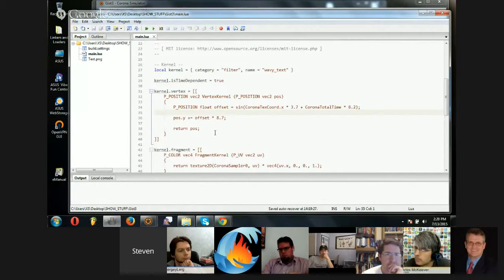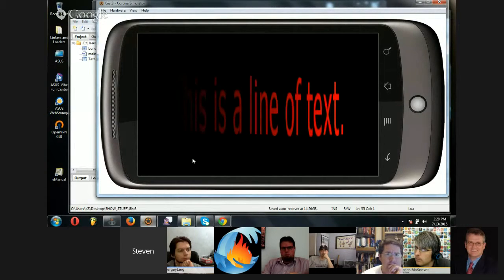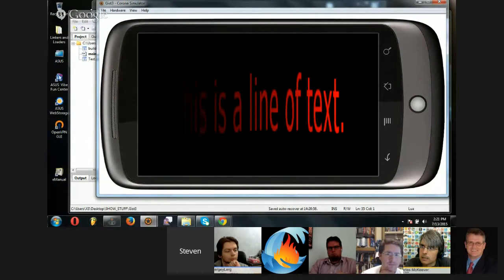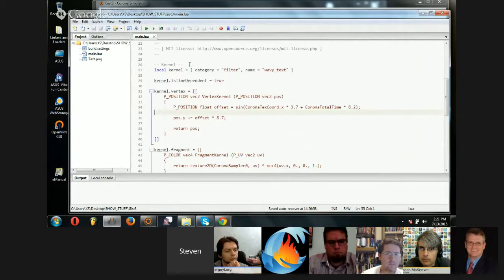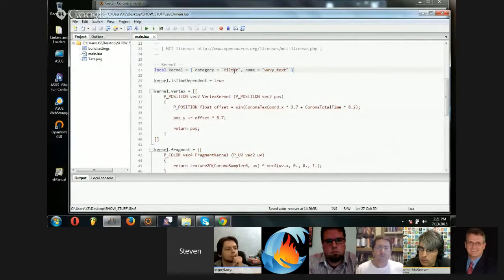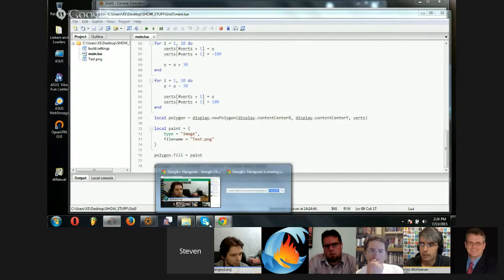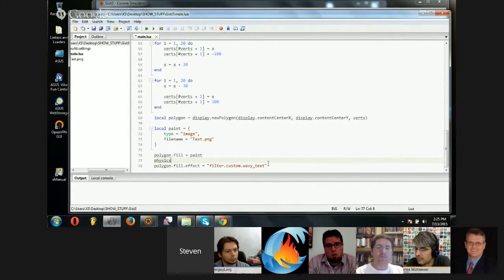Vertex Shader Effects and More Playground Examples - Part 3